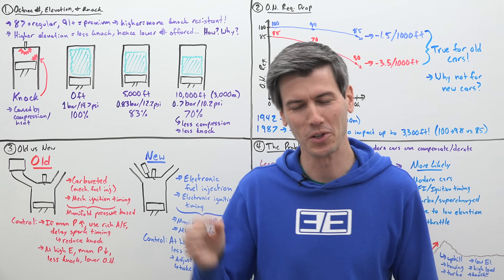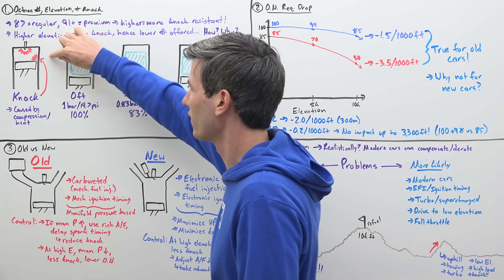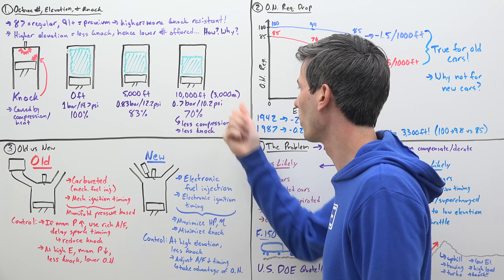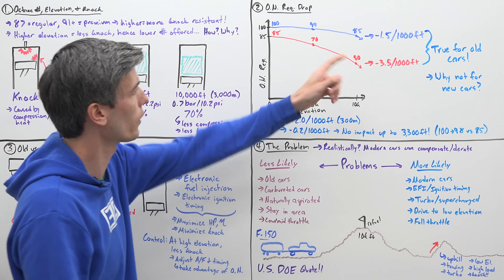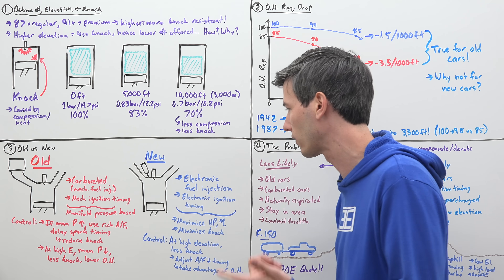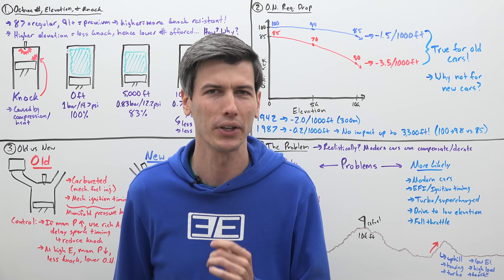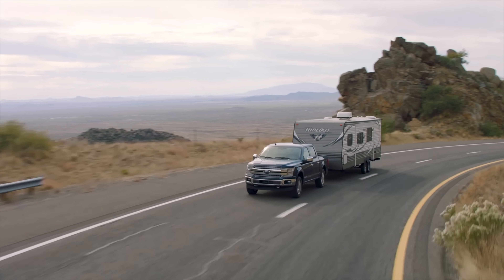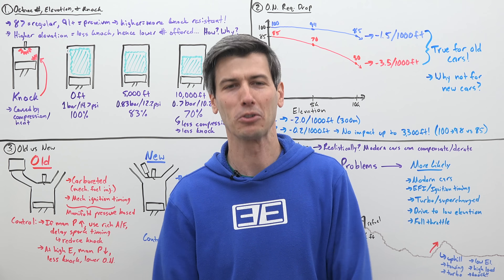Never Use This Gas In Your Car!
How 85 Octane Fuel Can Destroy Your Engine And Void Your Warranty

It's very important to put the correct fuel in your car, whether that's 87 regular gas, or 91 premium gas. Using the wrong fuel, at an octane rating too low for your vehicle, can result in severe engine damage caused by knock. Lower octane rating fuels are more susceptible to knock. In some high elevation states, 85 octane fuel is sold, which should not be used by modern cars.

Why would we sell a fuel in the United States that could destroy your engine? Well it worked just fine with old, carbureted cars. But modern cars with electronic fuel injection and electronic ignition timing don't like it. Why not? Watch the video to see why this fuel is still sold today, how elevation impacts octane rating, and why modern cars can't use it. It can even void your warranty! Wild.